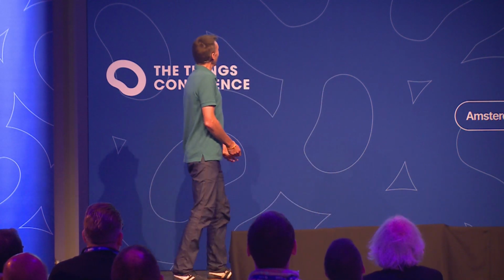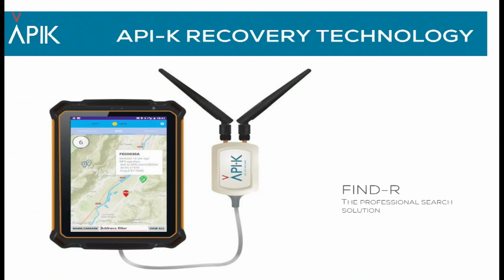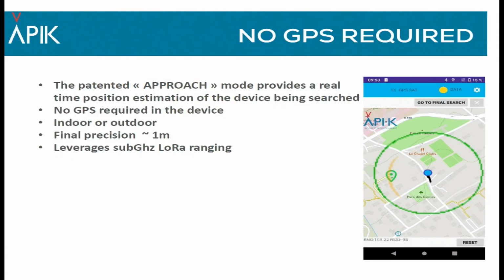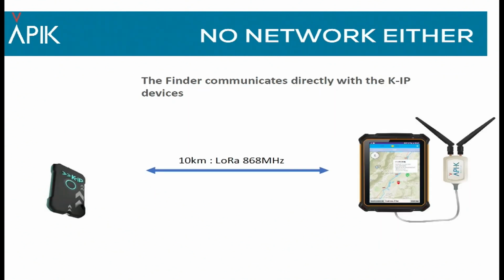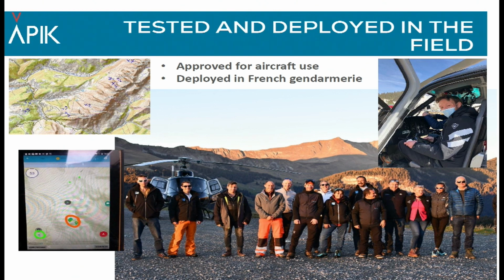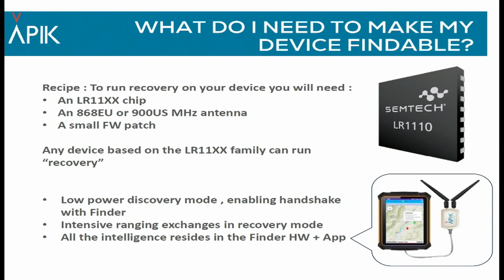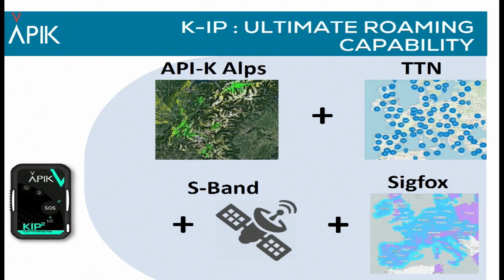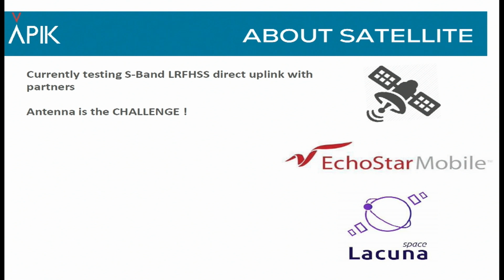Using LoRa ranging for recovery applications - Nicolas Sornin, API-k - The Things Conference 2023